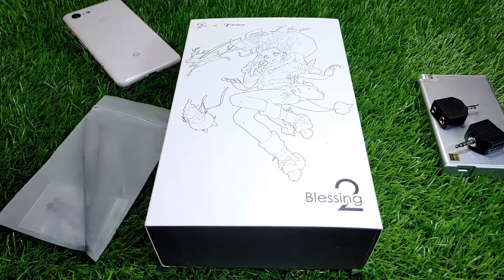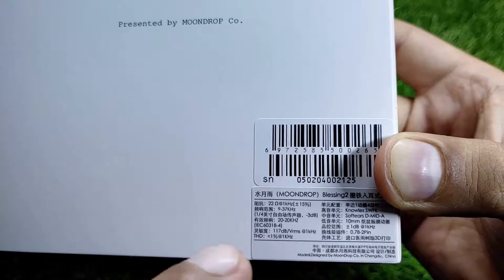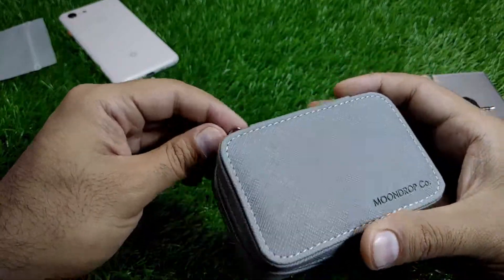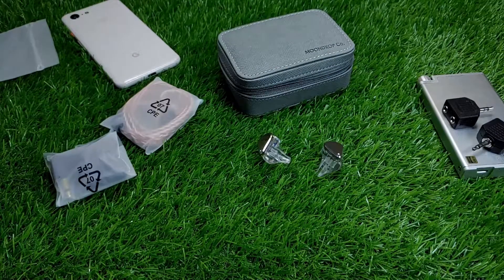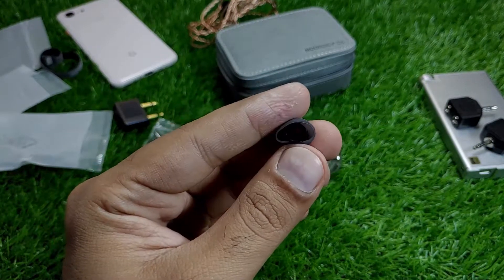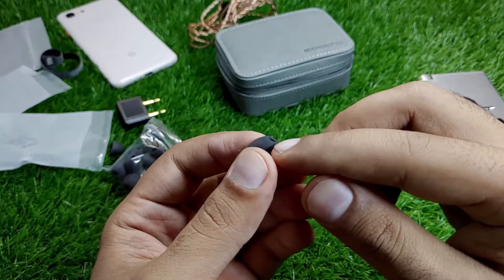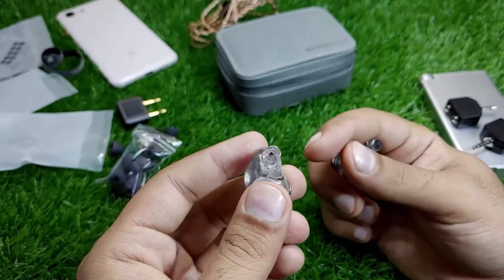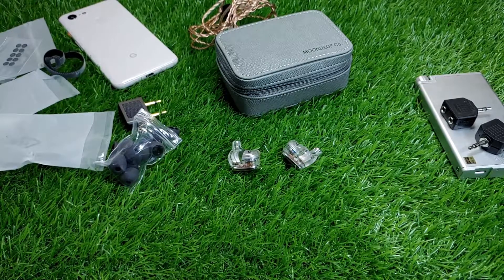Moondrop Blessing 2 Unboxing and initials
MOONDROP Blessing 2 In-Ear Headphones
Impedance: 22 Ω @ 1kHz (± 15%)
Unit configuration:  1DD & 4 BA each side
Frequency response range: 9-37KHz
Treble unit: Knowles SWFK
Midrange; Softears D-MID-A
Bass: 10mm paper cone diaphragm coil
Effective frequency response: 20-20KHZ
(EC60318-4)
Quality control range: ± 1dB @ 1kHz
Sensitivity: 117dB / Vrms @ 1kHz
Change connector: 0.78-2Pin